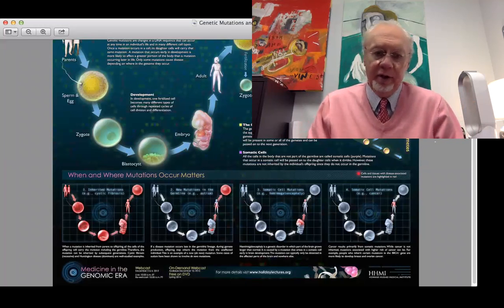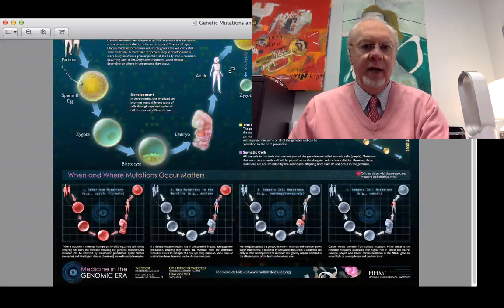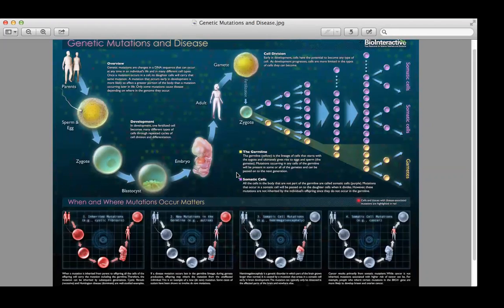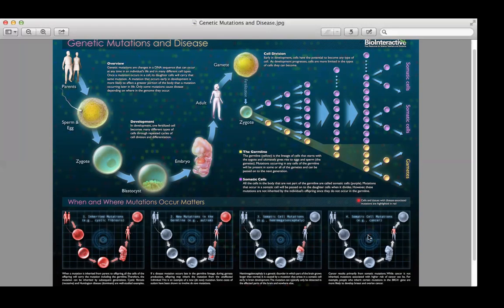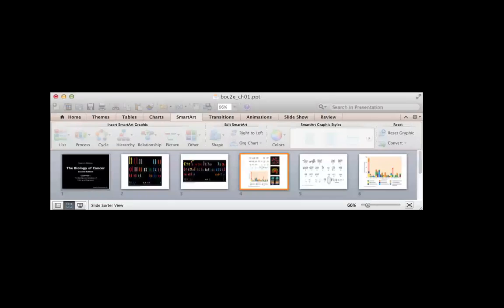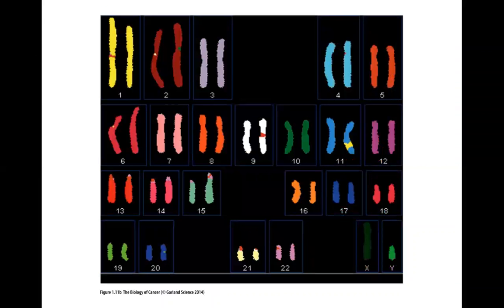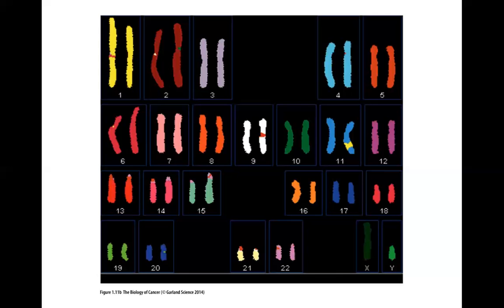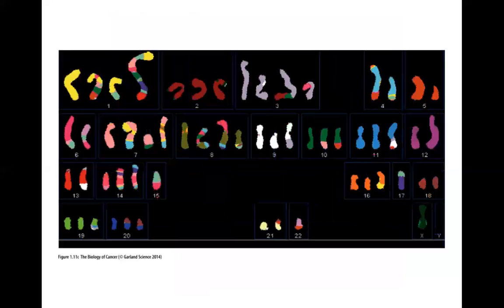lesson1 chunk2 2